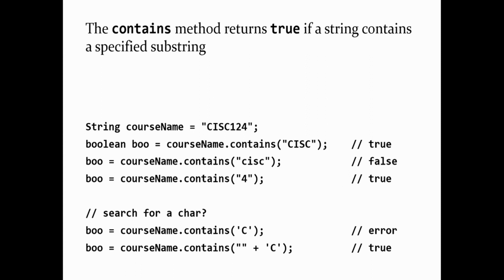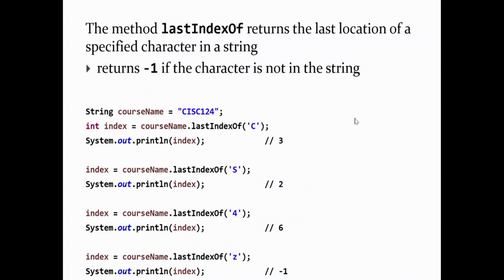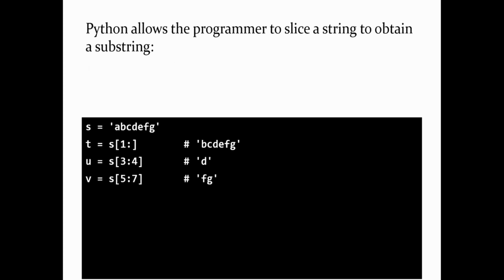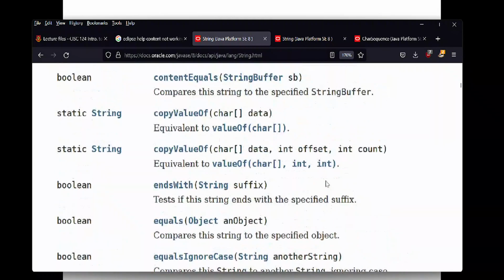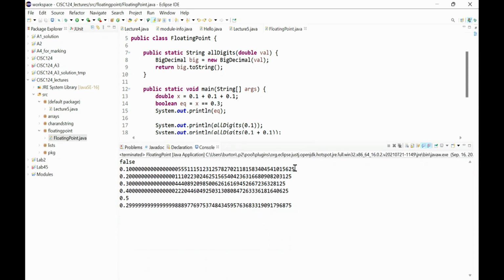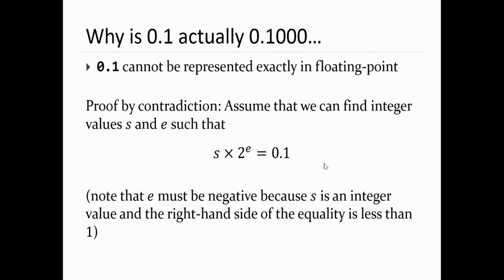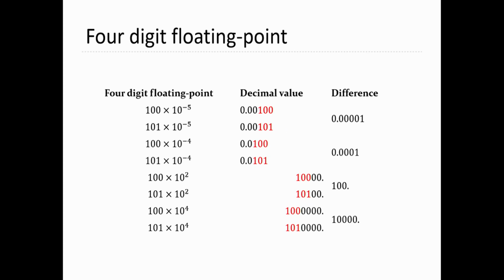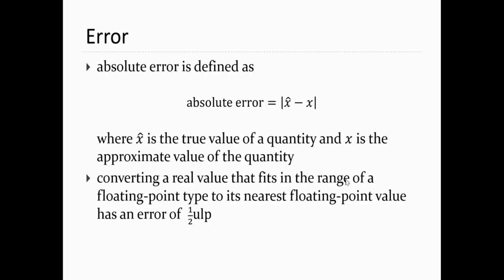CISC124 2022-09-16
Transitioning from Python to Java (String); Floating-point numbers